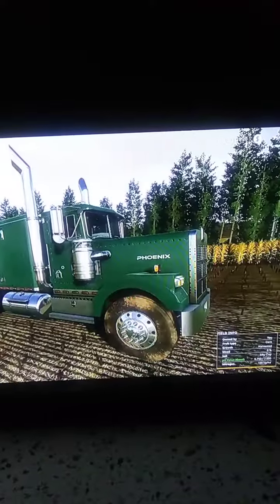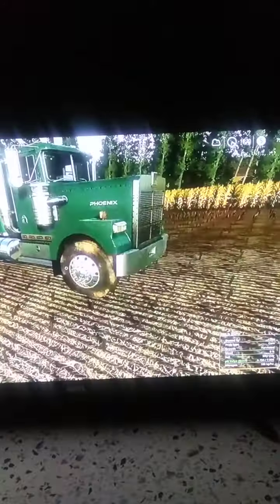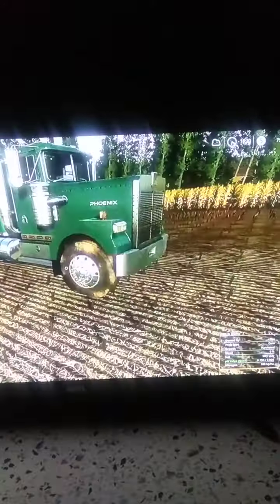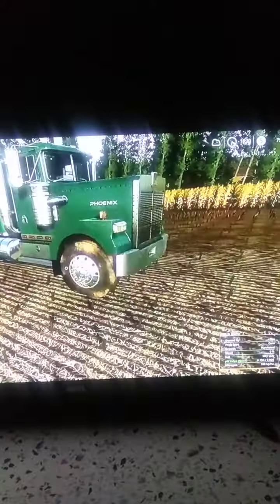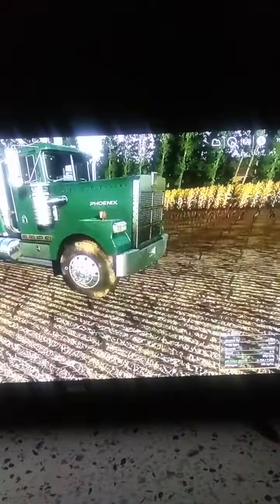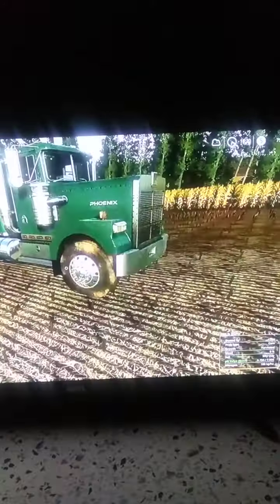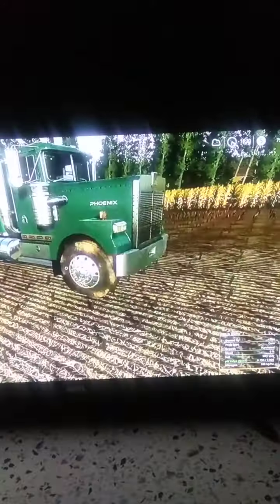Lone Oak farming simulator 19 xbox one changes on vechiles and equipments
Welcome to my first video only a short version I hope you like the video more will come til futher notice in this video of vechile and equipment I changed some are mods some are not

JOHN DEERE 4940 SELF-PROPELLED SPRAYER
W/120-FOOT BOOM

W/ L3030G4 DRYBOX

CASE IH MODDULE EXPRESS 635

JOHN DEERE X9 1100 HARVESTERS
W/JOHN DEERE 645 FD HEADERS & JOHN DEERE 618C CORN AND SUNFLOWER HEADERS

82S TLX 9000 T9-525 SPEC-X (CMS)
W/ 82S ATTACH TLX 9000 RIGID DUMPER

PHOENIX 82S TLX T9-000 (D-60)
W/ 82S LGTS TLX X52 TIPPER

82S TLX T9-525 SPEC-X (D-60)
W/ 82S LGTS TLX 48FT TANKER TRAILER

JOHN DEERE 8R 410
W/JOHN DEERE 2410 PLOW

JOHN DEERE XUV865M
W/ ISARIA SCOUT (soil sample machine)

CASE IH 1246 TURBO OLD DECAL
W/ STOLL FZ30 AND BUCKET

GRIMME VARITRON 470 TERRA-TRAC

JOHN DEERE 8RX 410
W/ JOHN DEERE DB120 48-ROW 30"

CASE IH MAGNUM 8950
W/ JOSHKIN MODULO 2

PHOENIX 82S TLX T9-000 (CMS)
W/ IBM STEP DECK TRAILER LPM85
40000 HERBICIDE
and the last trailer with the truck is LIZARD MODULE X COTTON HAULER